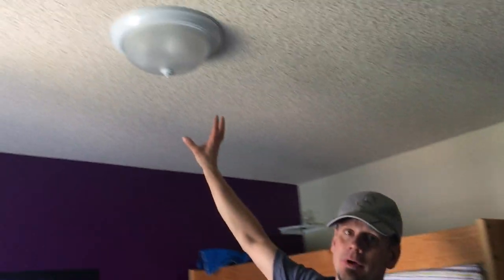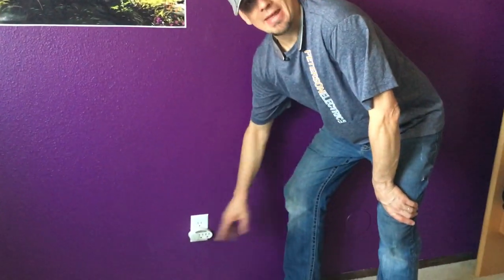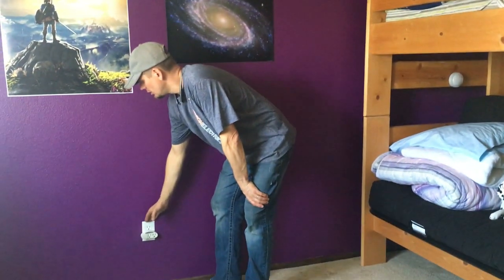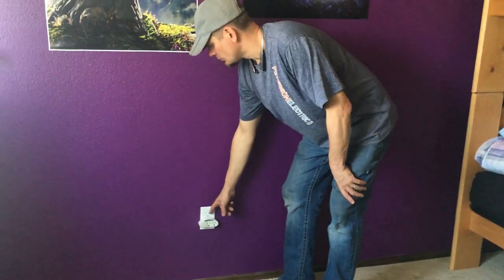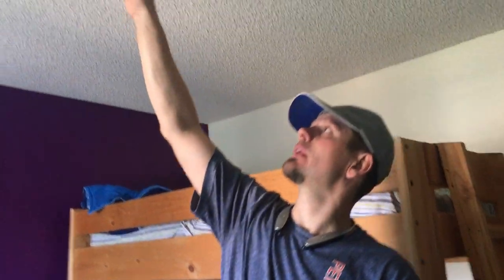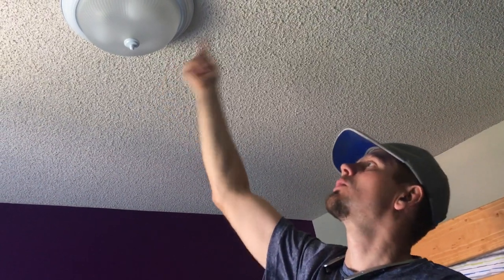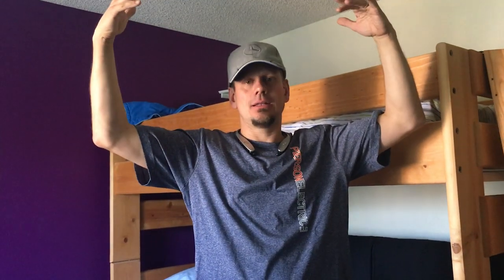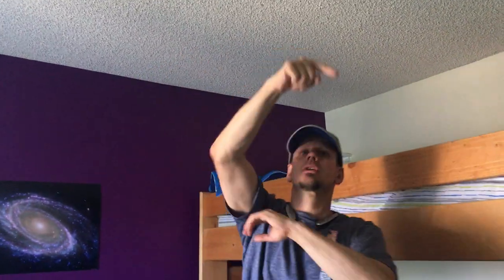How to Change a Switch Receptacle Location To An Overhead Ceiling Light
- Talking about how to change the location of a switch receptacle to get a light up in the ceiling instead.